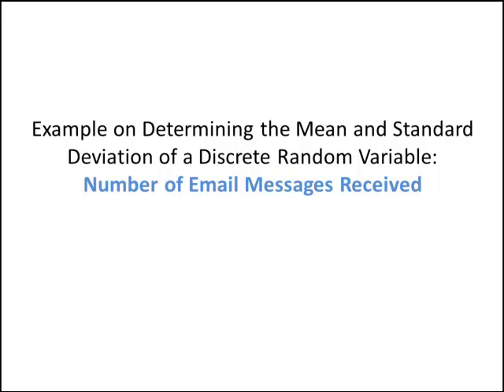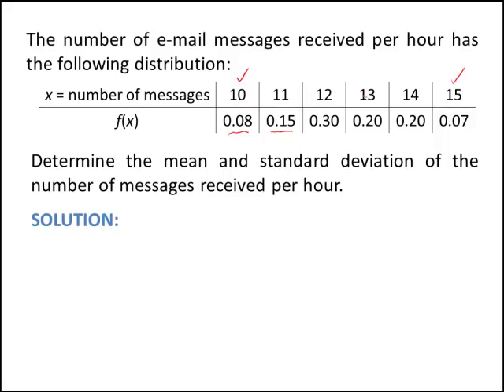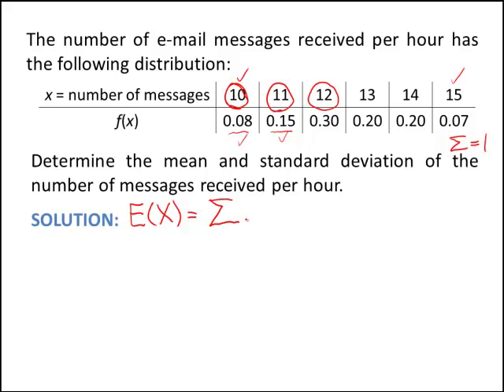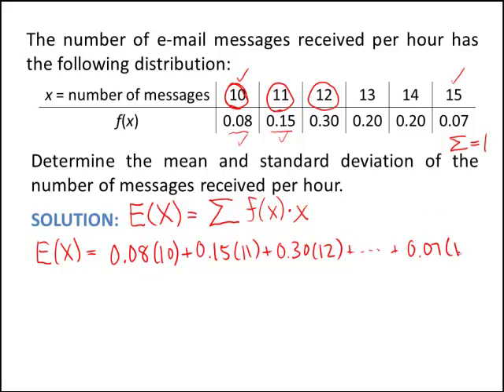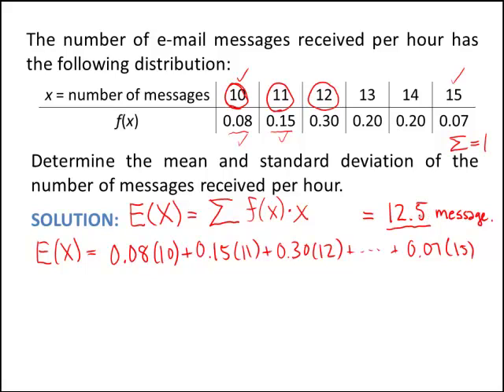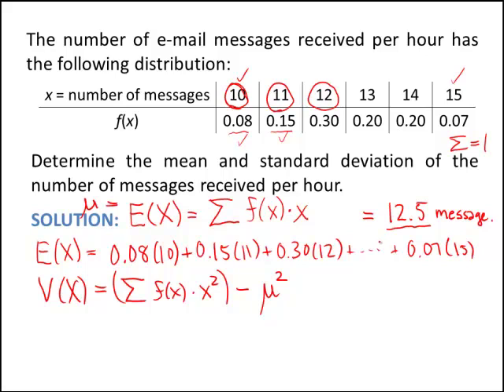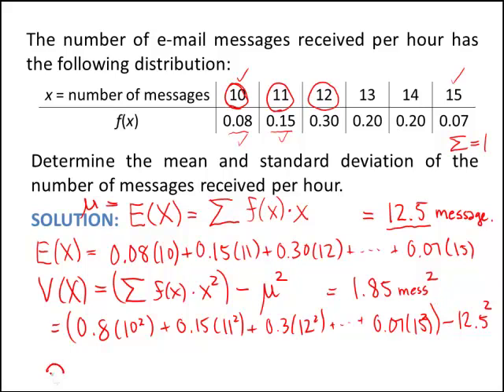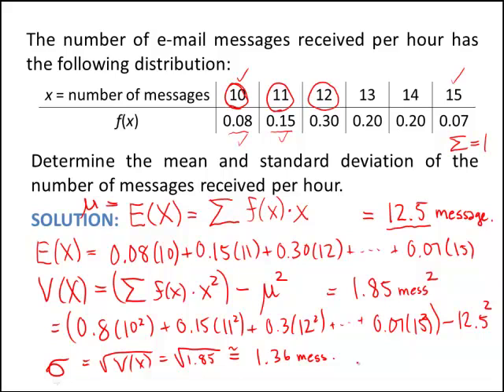Montgomery 6e C3V2 Discrete RVs And Prob Distributions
Determining the Mean and Variance of a Discrete Random Variable.